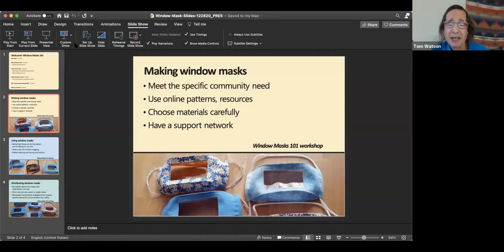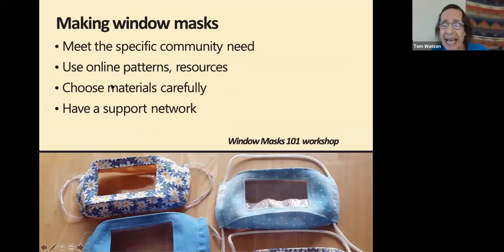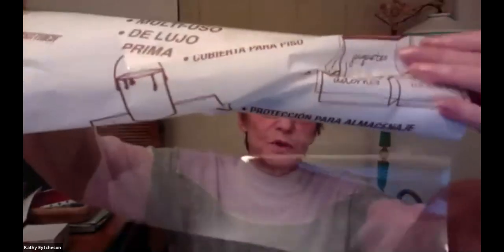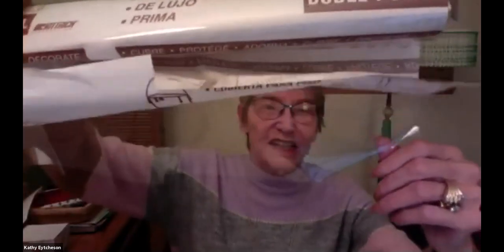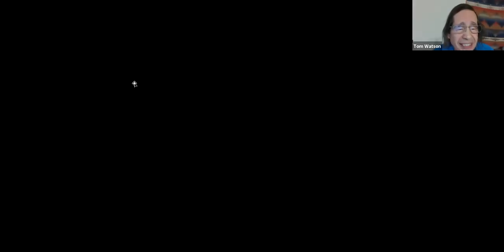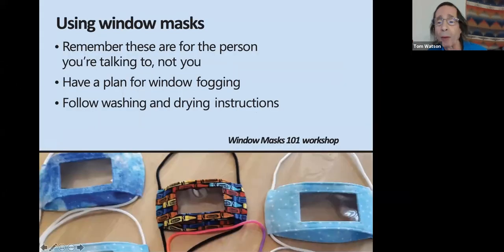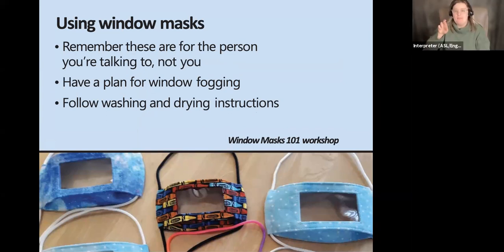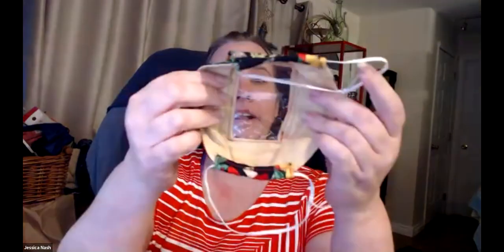Window Masks 101 workshop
How to make and use window masks. – Dec. 29, 2020, Zoom webinar